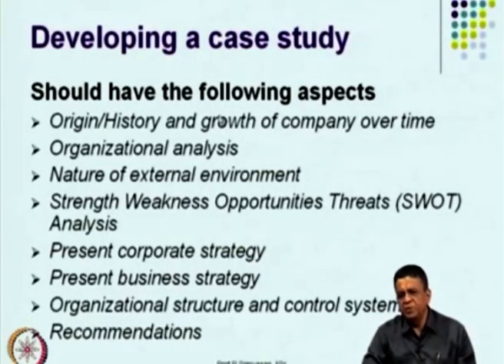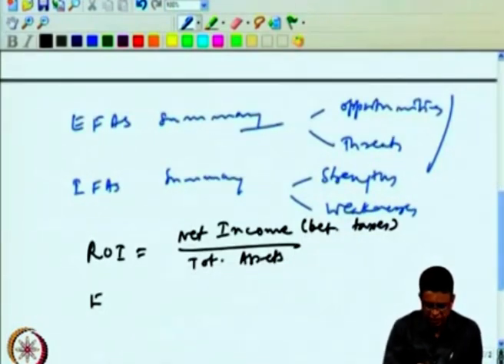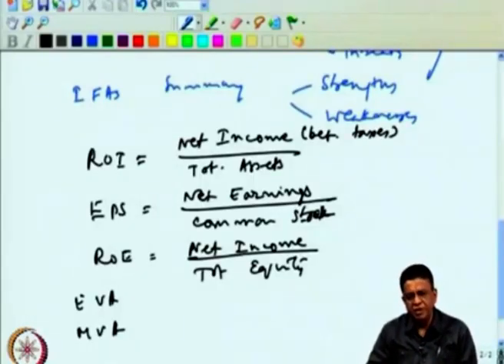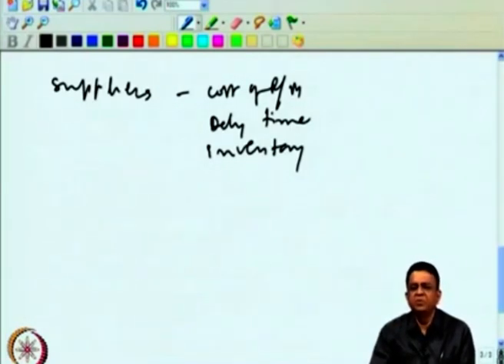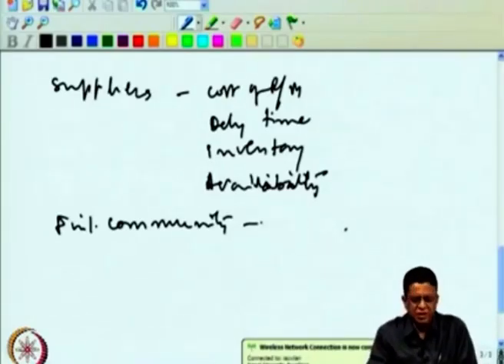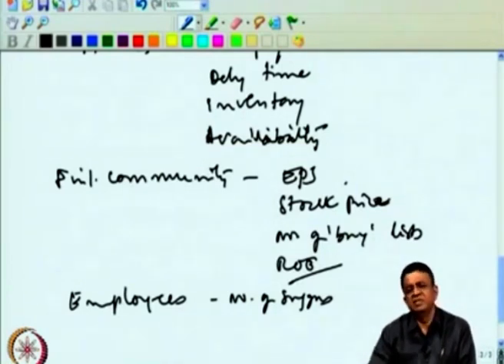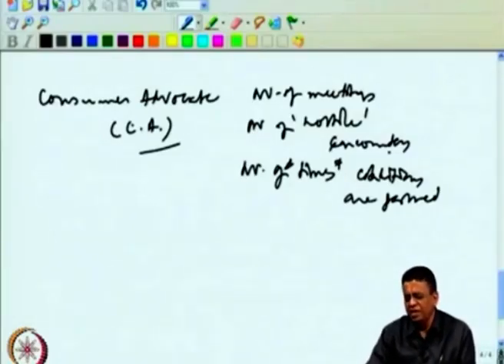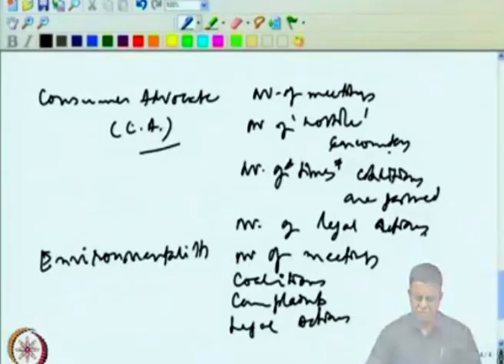Case Analysis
Subject: Management
Course Name: Strategic Management
Name of Presenter: Prof. R. Srinivasan